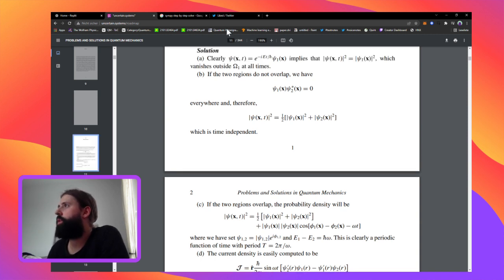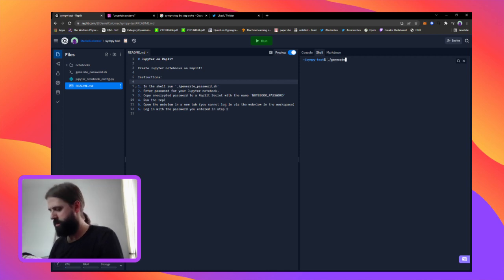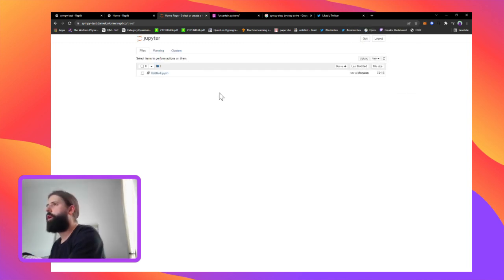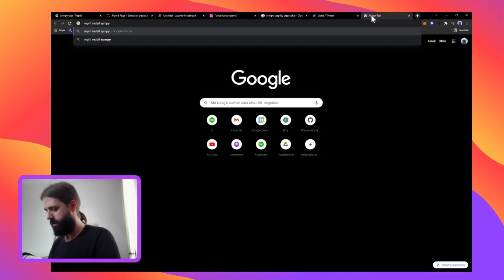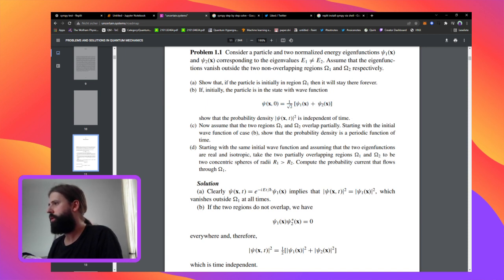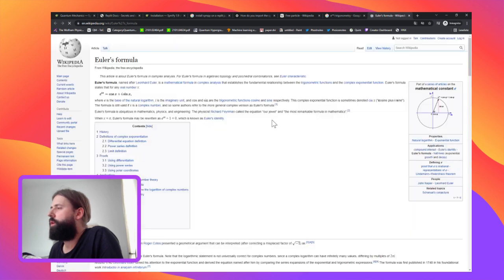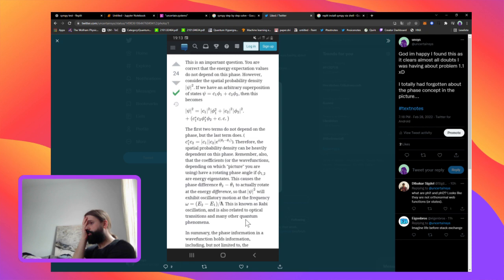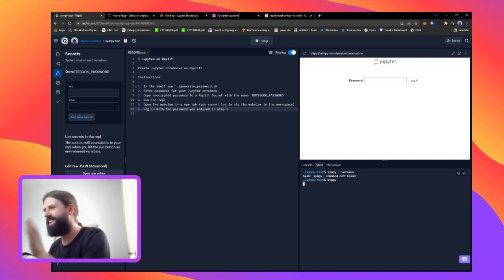Wave Function Exercises (part 7)